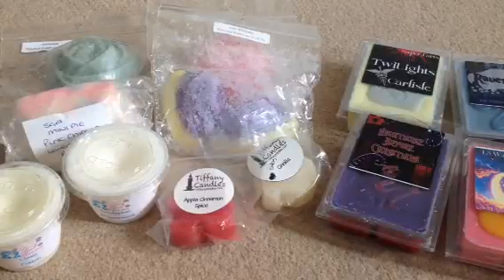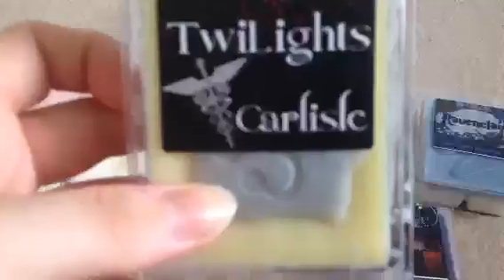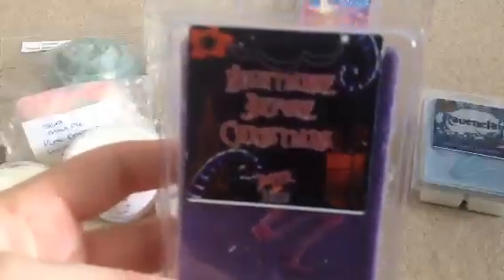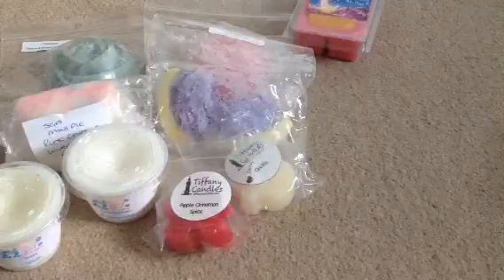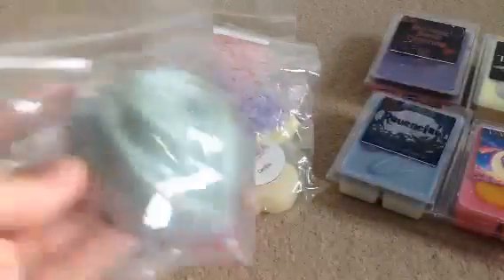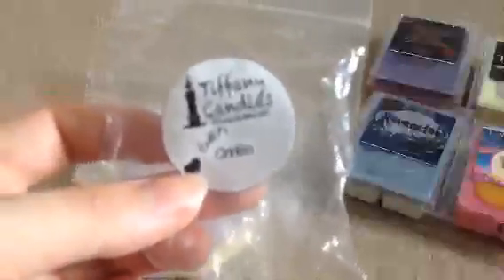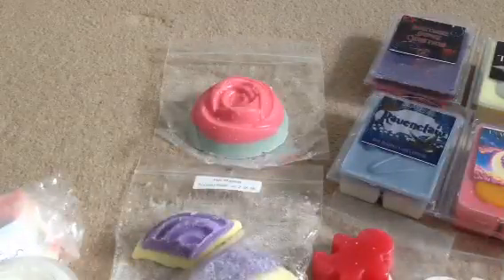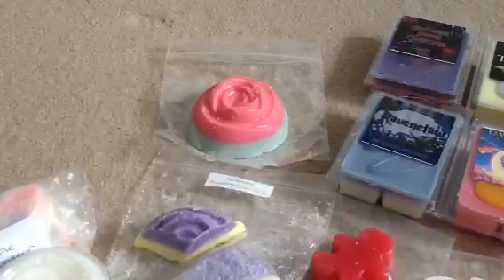Weekly Destash Purchases #4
Another week, another destash purchase. Possibly my last for a while!